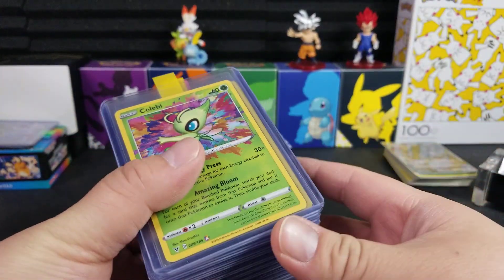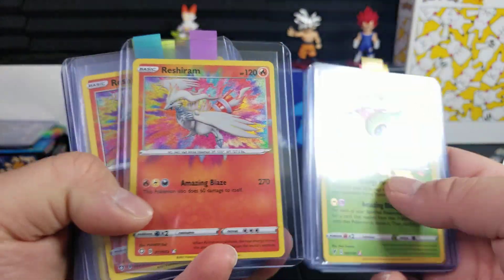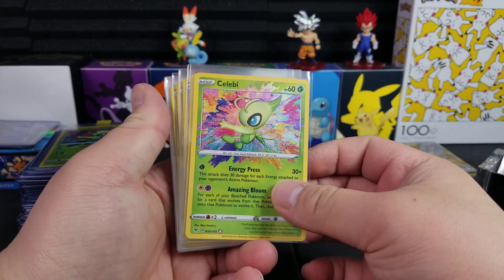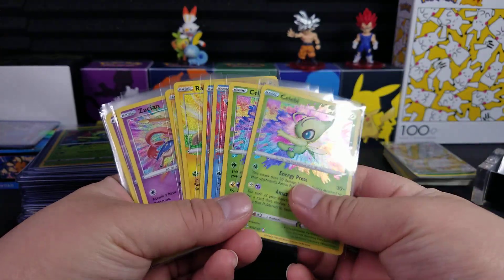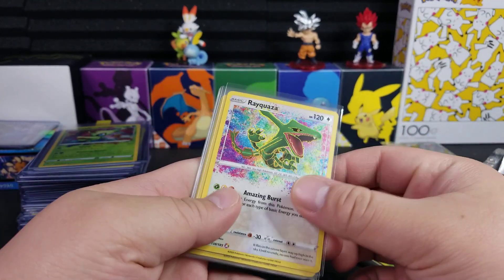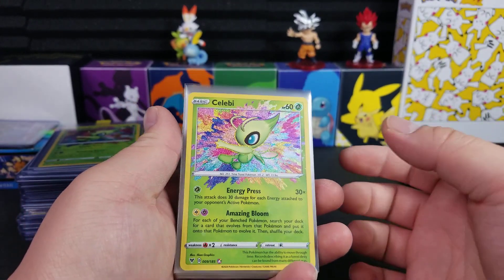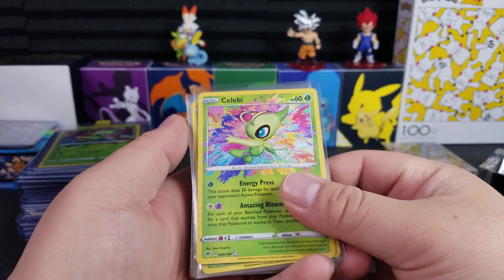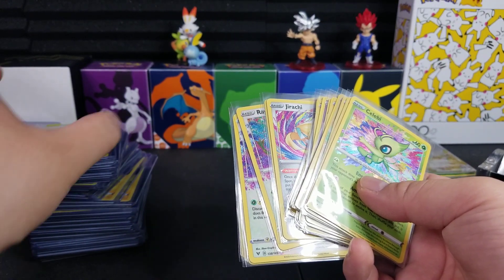I Found These on CLEARANCE! Amazing Rare Pokemon Cards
Amazing rares have come down in price, and I think it's a perfect time to add these to your collection.
PENNY SLEEVES (Ultra Pro)
TOP LOADERS (Ultra Pro)